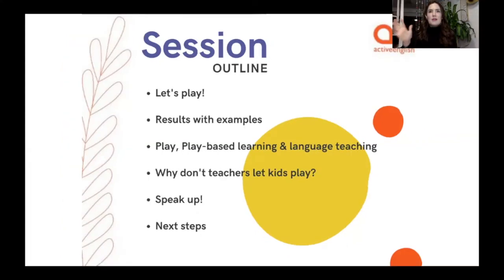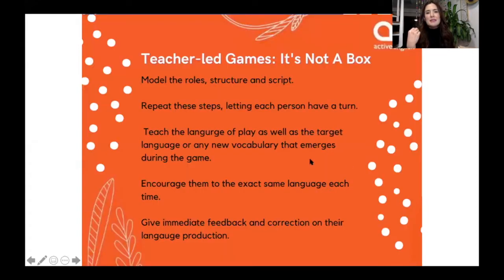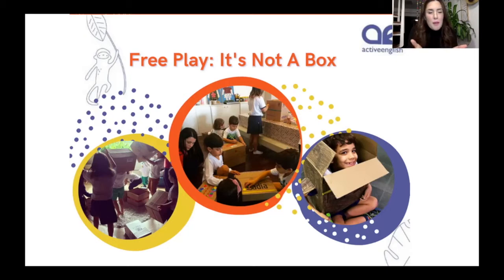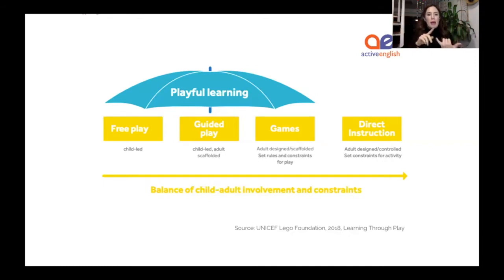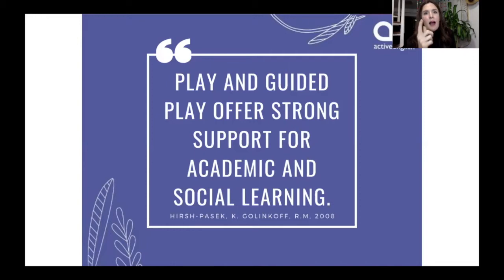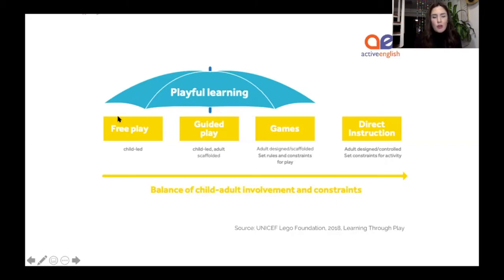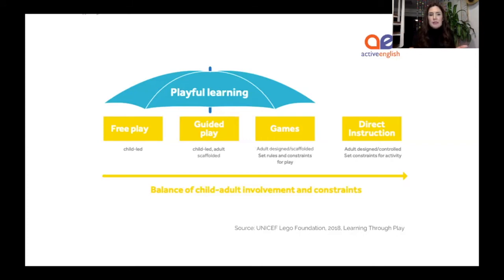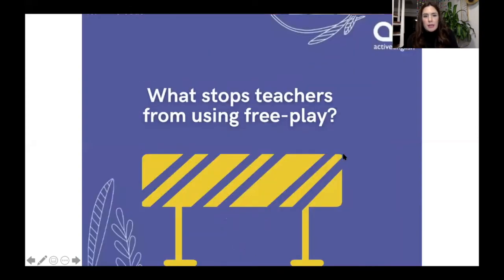Teaching English to Children: Play Based Lessons Online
🤩 Here it is!! This free webinar is for the teachers who would like to motivate and engage children in activities that maximise a child’s development.

😄 I explain the importance of free-play and share a lesson plan that I have used successfully with children of all ages. I also provide examples of how to design teacher-led activities that provide the language support that students need to participate in free-play activities to stimulate the whole child while developing their use of English.

🤩 Would you like to go further?
I have created a series of video classes that cover some of the key aspects of the lesson planning process.

You get:
- 6 video classes with me (that you can watch at anytime from anywhere)
- References and further reading on each topic
- Support materials to download
- A discount on the next LIVE course "Collaborative Lesson Planning"